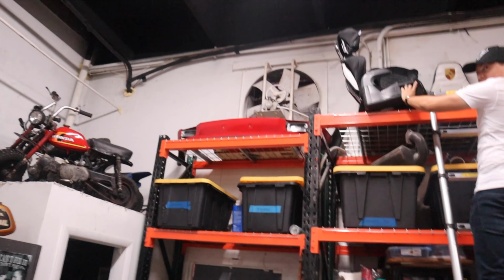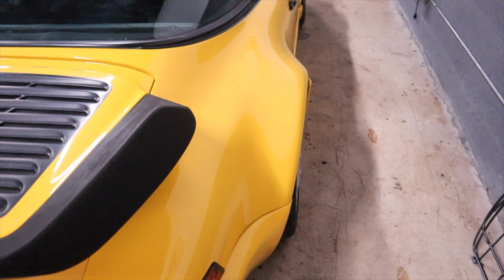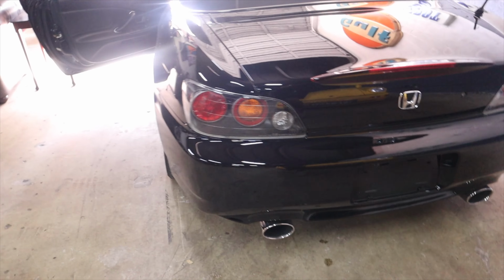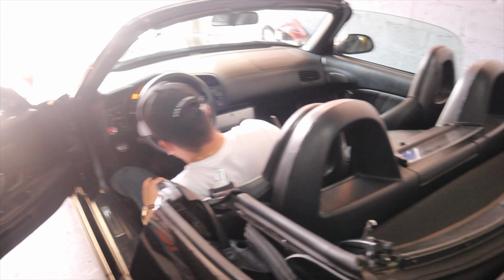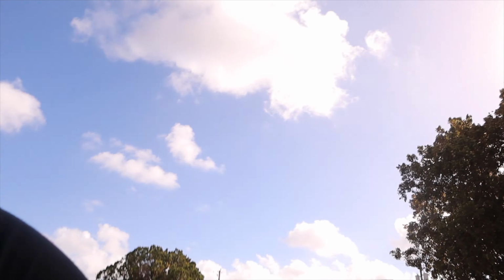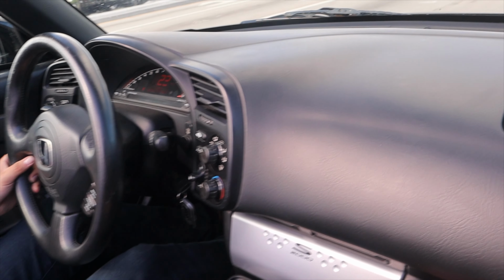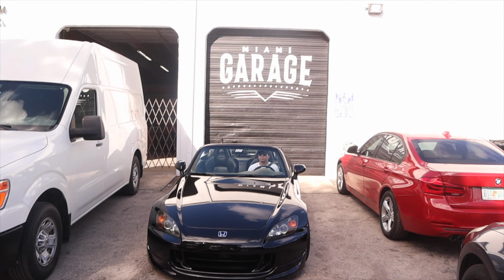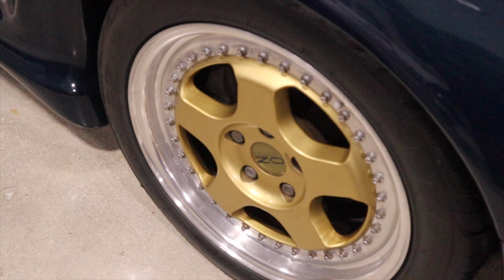I Want A Honda S2000